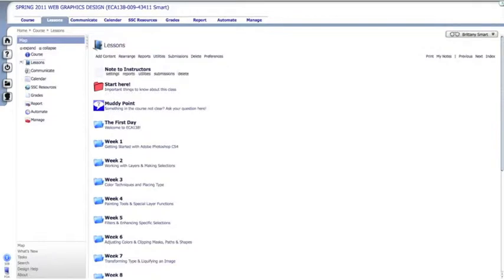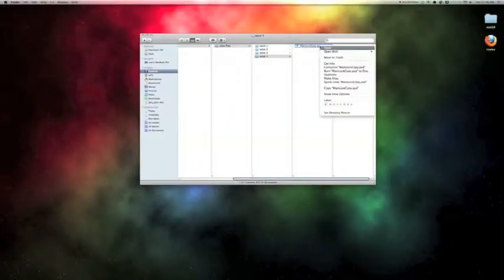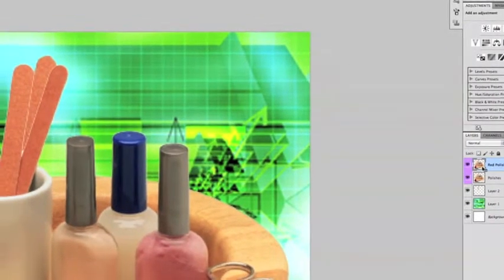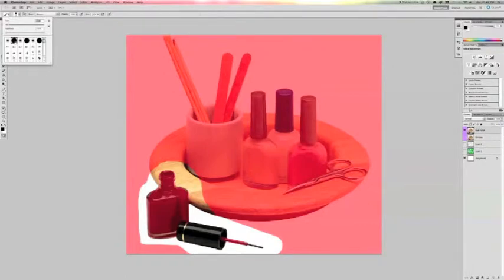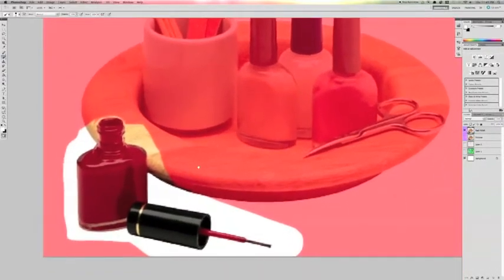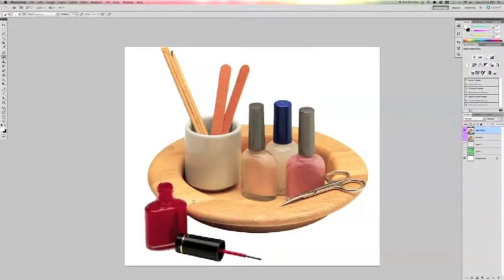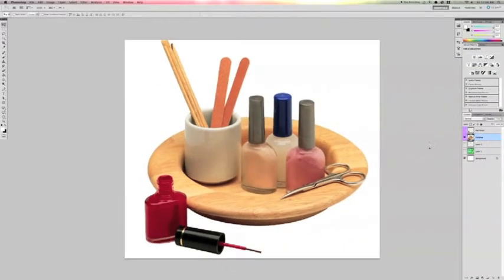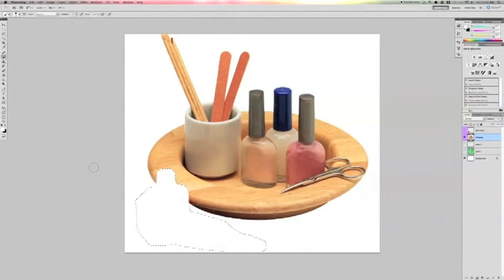Week 4-Project Builder 1_PART 1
Part 1 of Week 4-Project Builder 1 (Manicure). We will be using
quick layer mask to refine our selections.